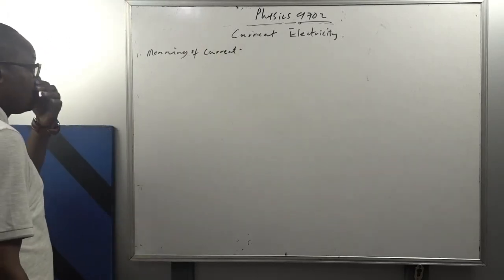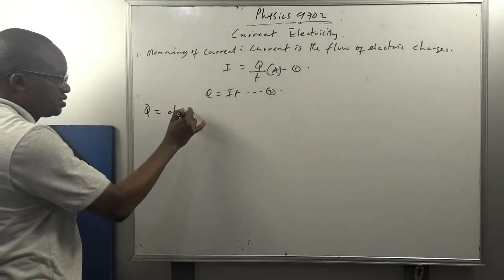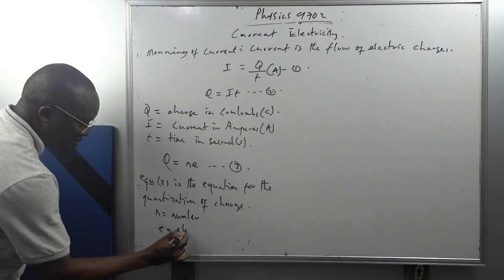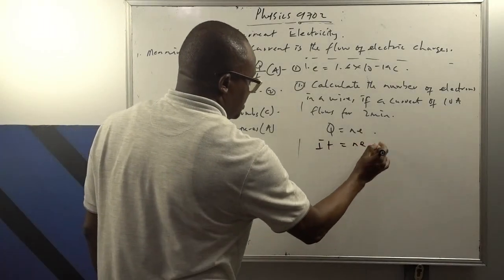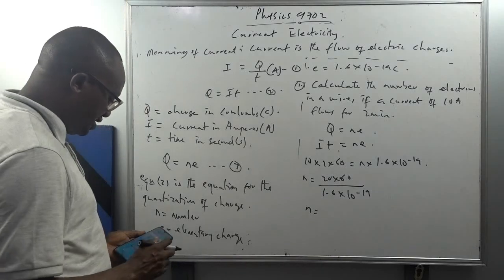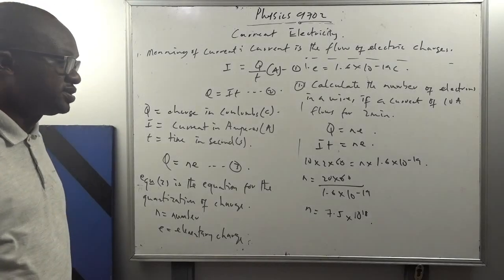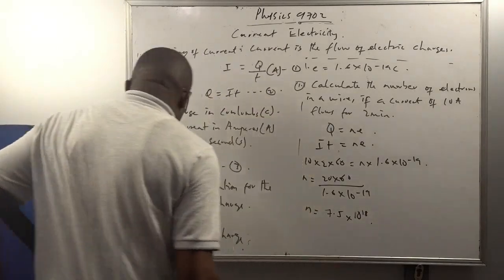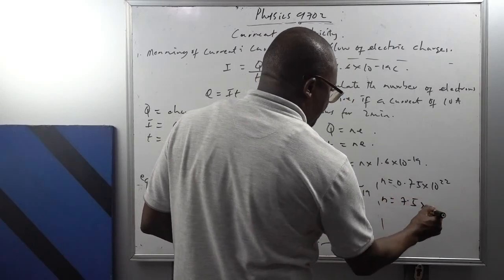Current Electricity 1